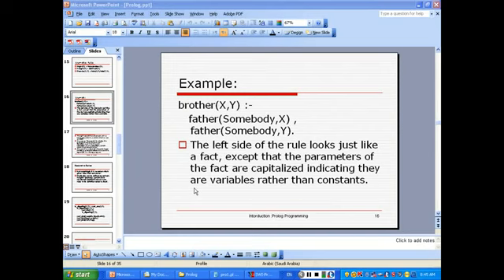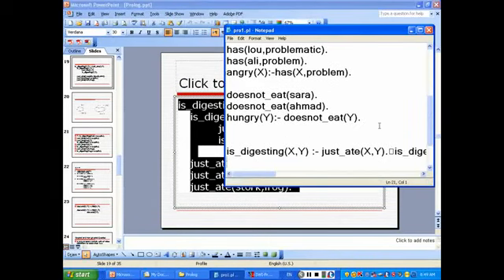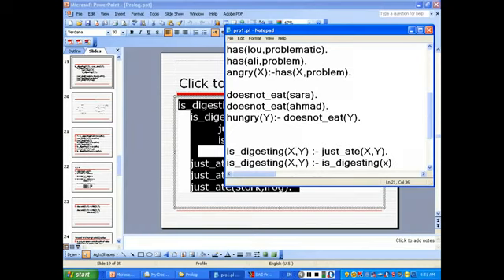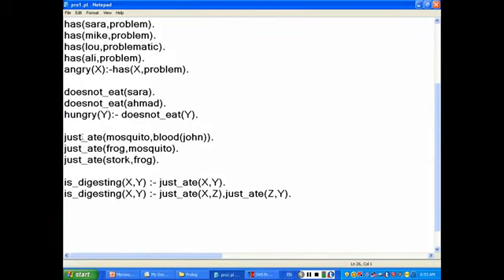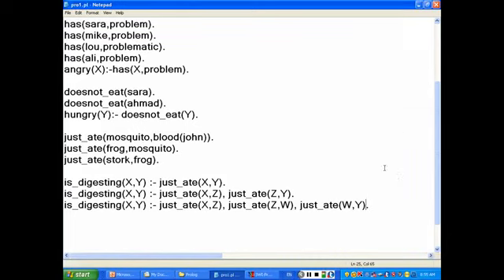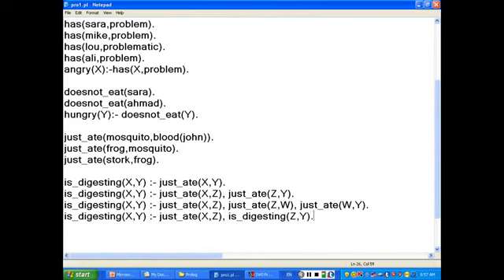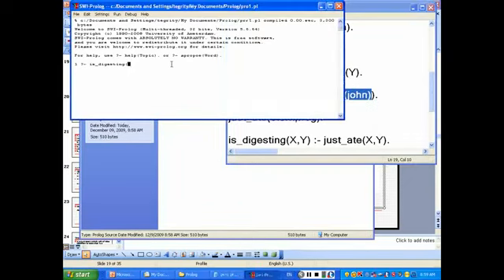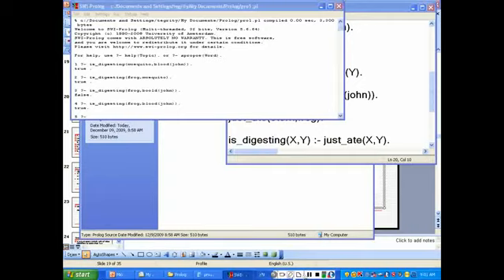AI PROLOG session (3)-1.mp4 - YouTube.flv